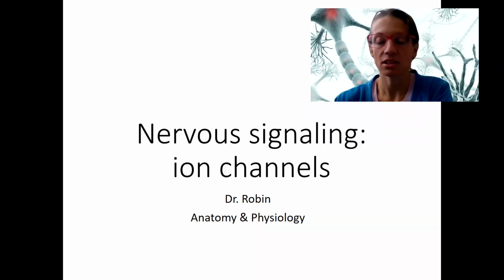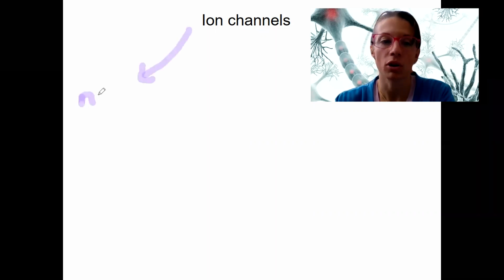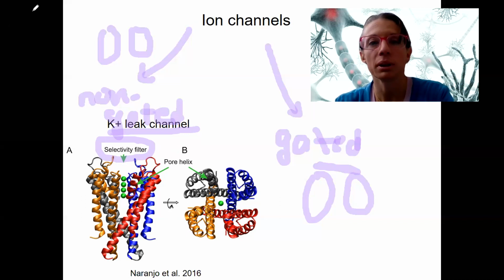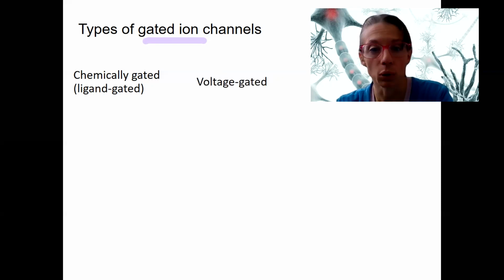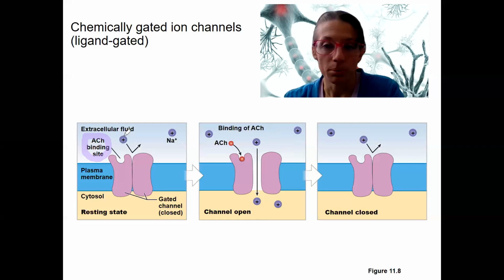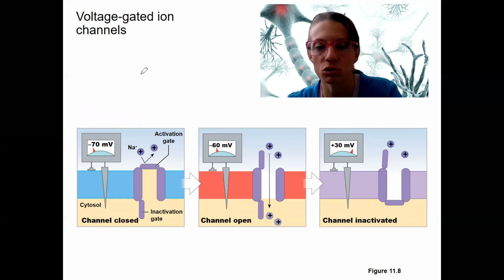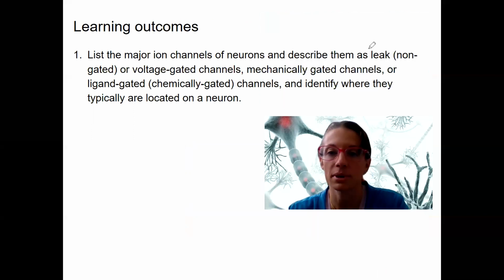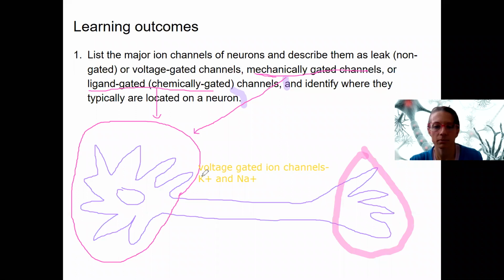8 4 ion channels